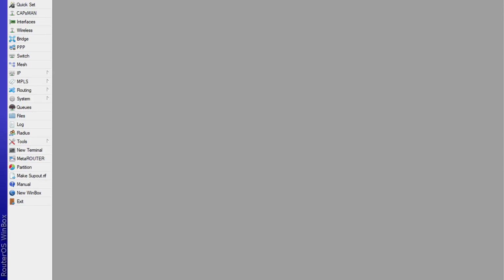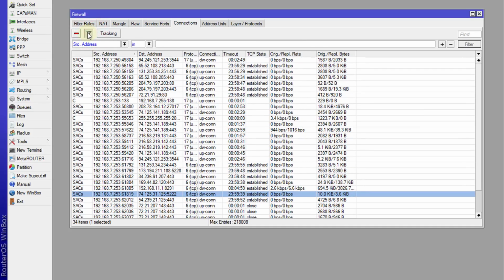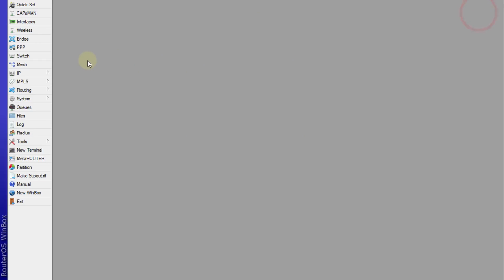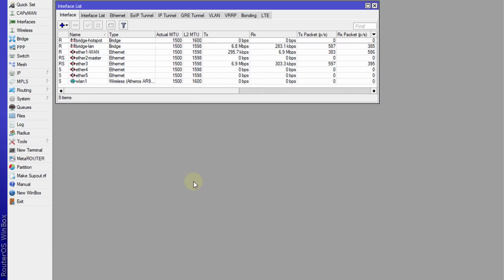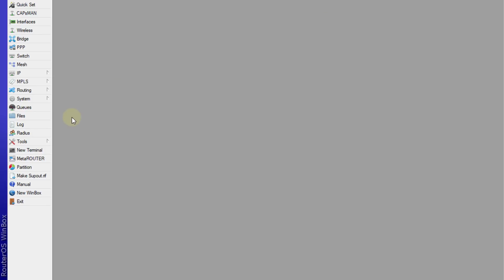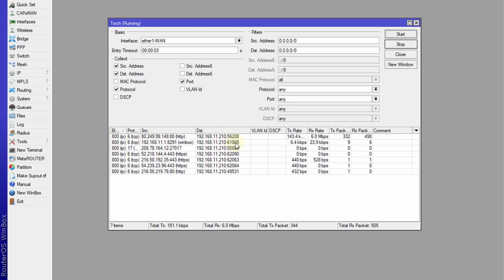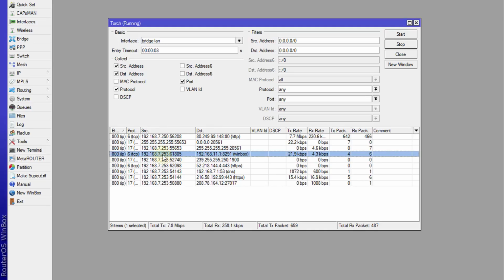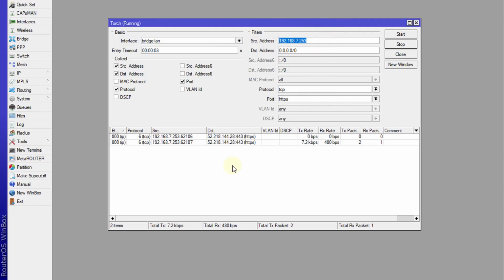MikroTik Tutorial 58 Monitor and track network traffic